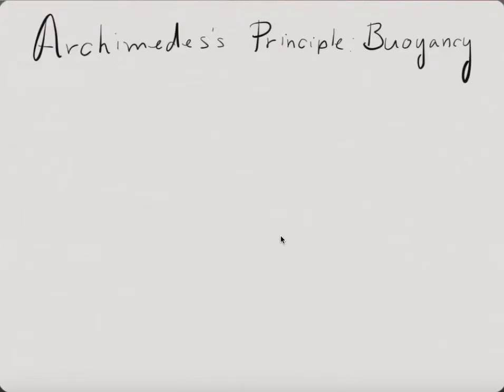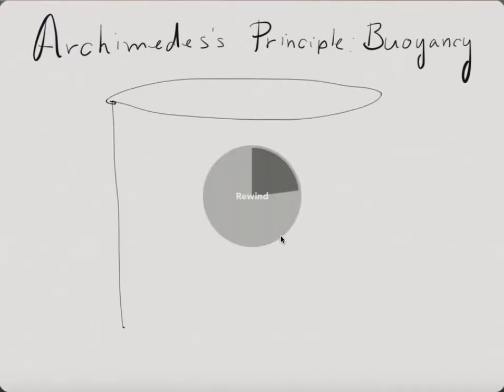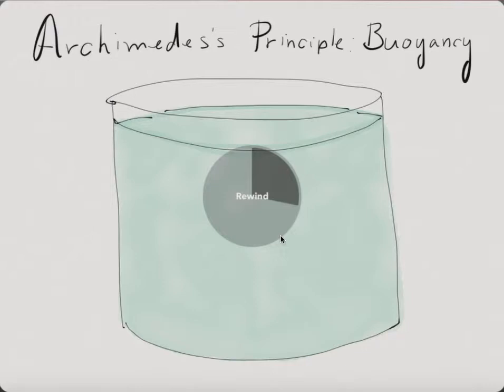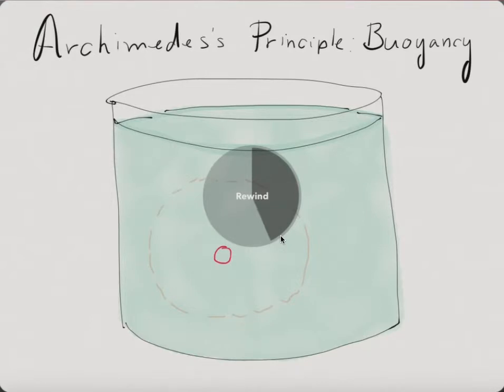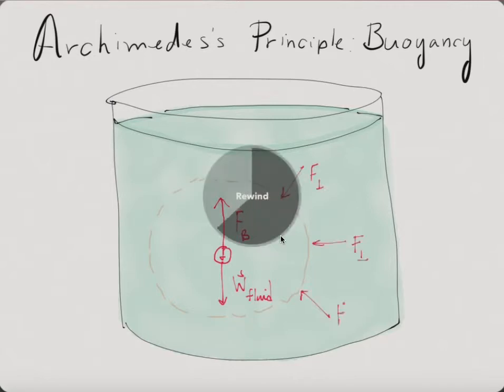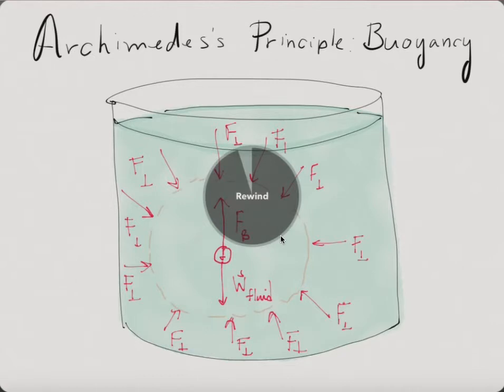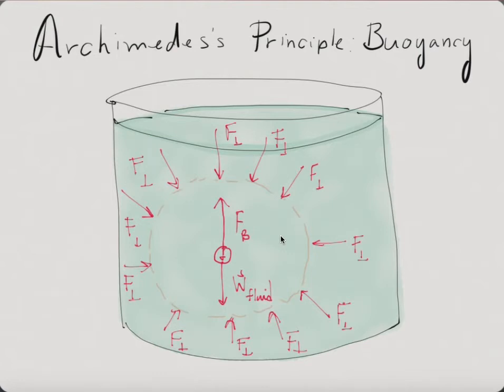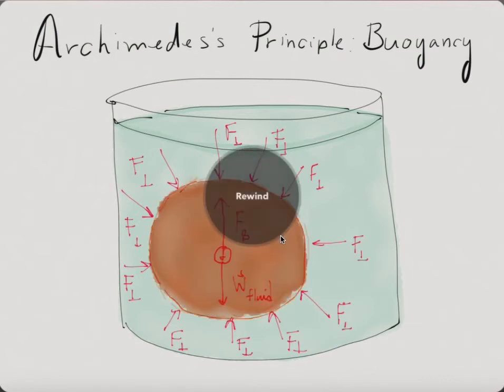Archimedes Principle - Theory Step 5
In this video we discuss buoyancy and Archimedes's Principle.